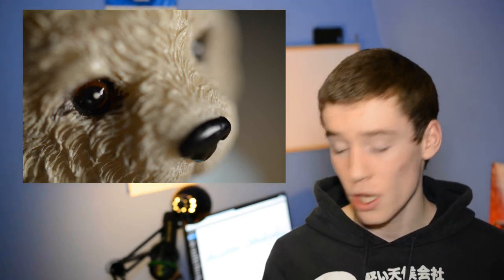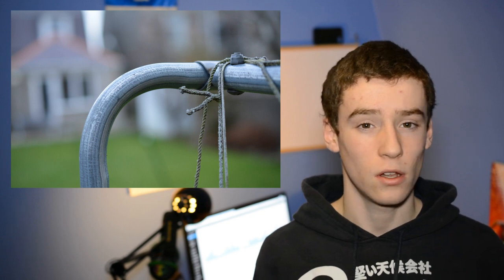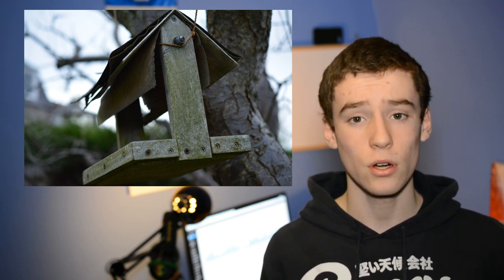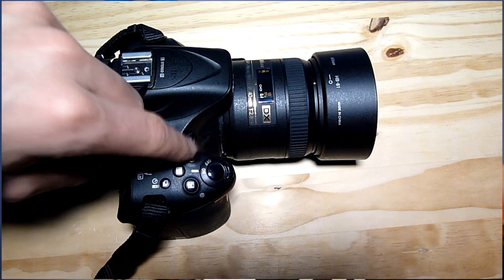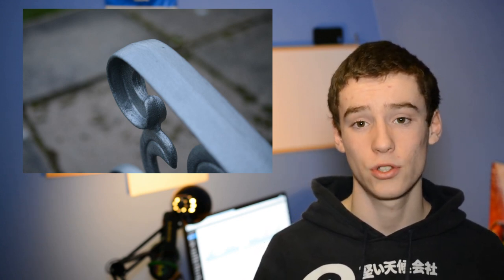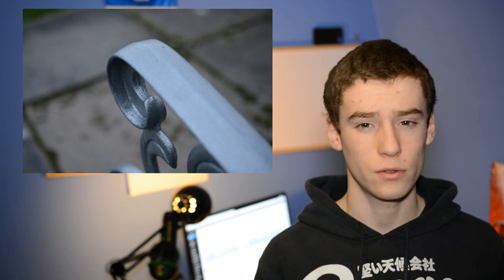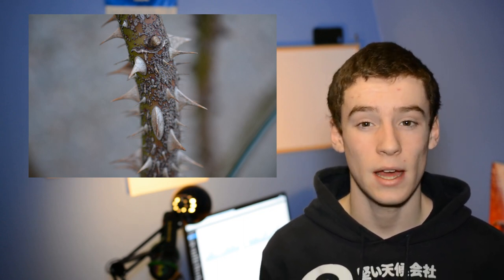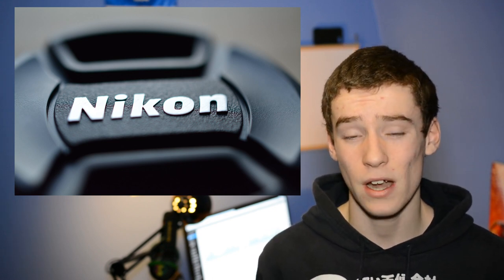Nikon 40mm 2.8 Micro Review w/Test Images